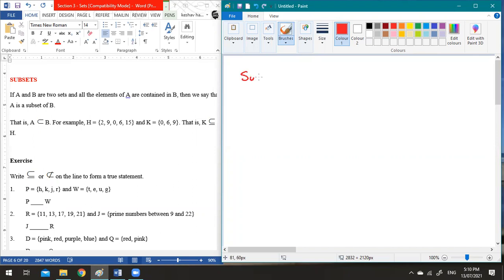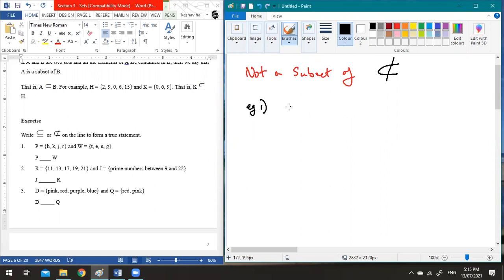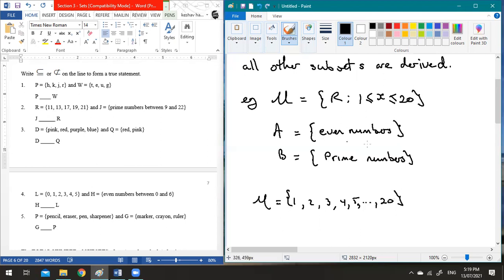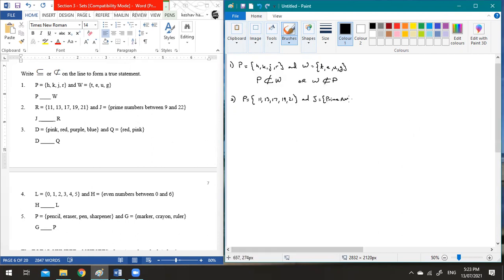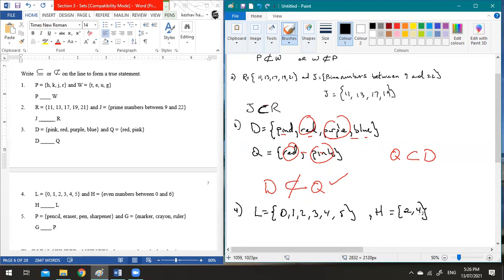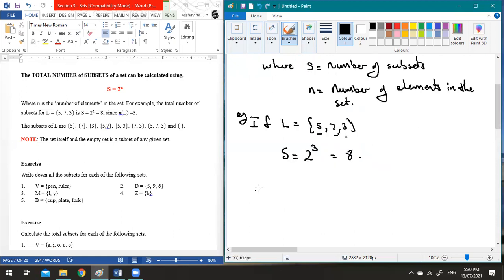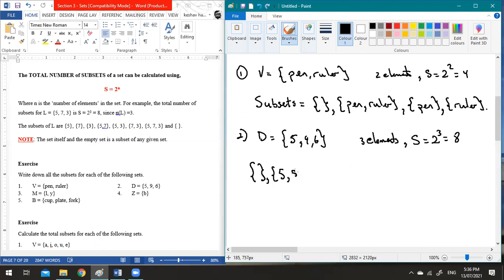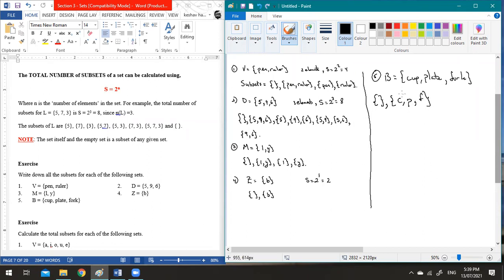Understanding SETS: Subsets and the Universal set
This session contains the explanations of what is the Universal set and how Subsets can be derived. It also explains the Formula used to calculate how many subset can be derived from a Universal set.

This video series is intended for students studying for CXC/ CSEC Mathematics exams based out of the Caribbean.